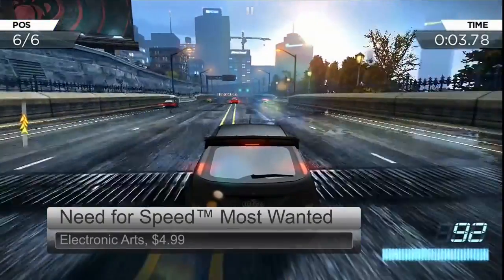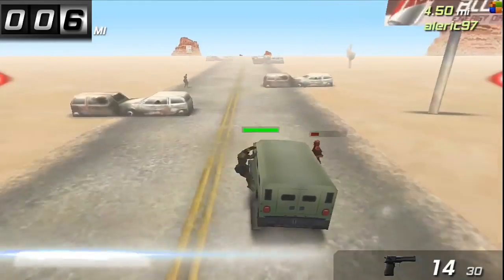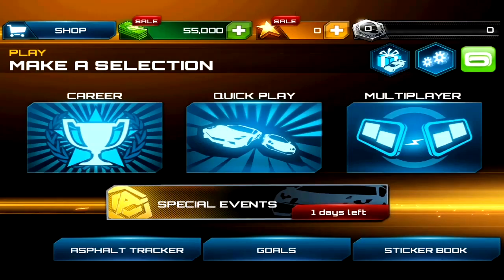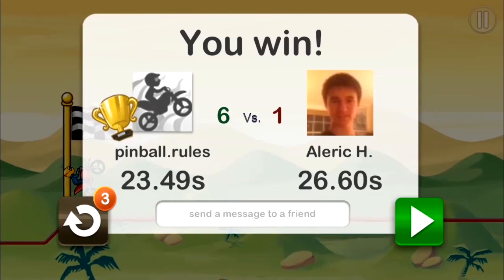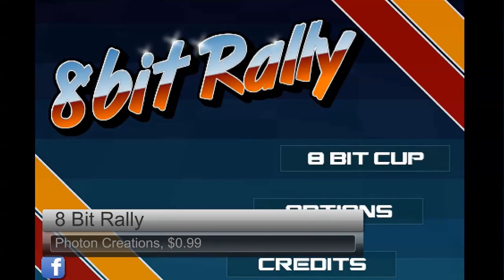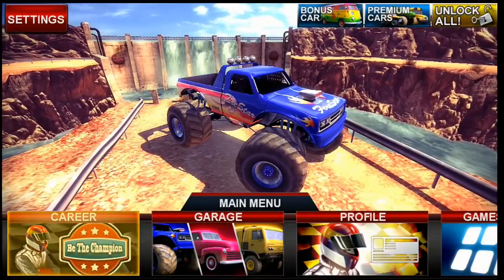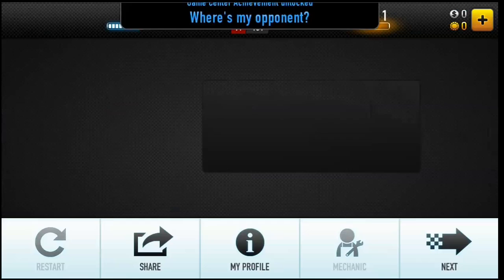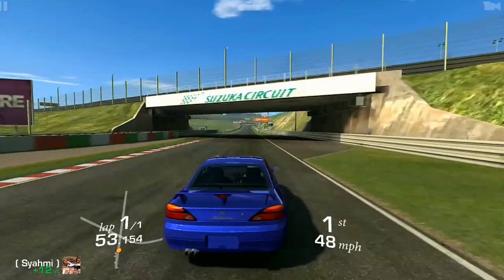Best Racing Games for your iPhone & iPad - App Showcase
Today we show the Best Racing Games and Apps for your iPhone and iPad! Our Review of the Top 10 Racing Games!

Get All these apps for FREE with FeaturePoints! (See Below)

FeaturePoints lets you get paid apps for FREE by downloading free apps and collecting virtual points which can be exchanged for paid apps and iTunes Gift Cards.

Content Claim: All Video Clips and Sound have been either produced or licensed by AppFind. I review the best Racing Apps and show my own gameplay of the app while I review it.